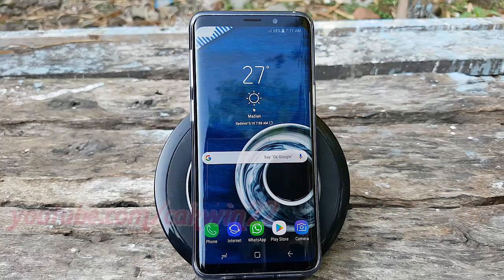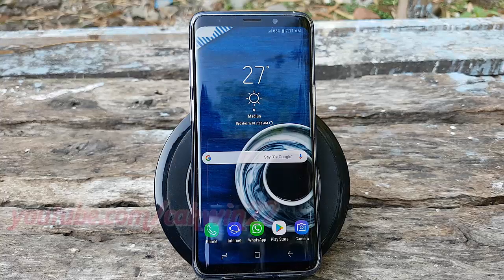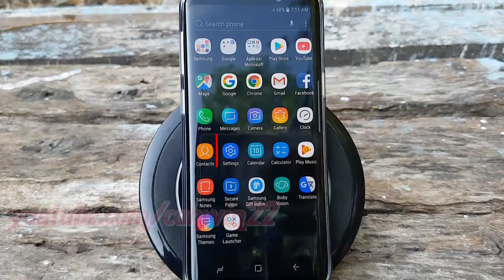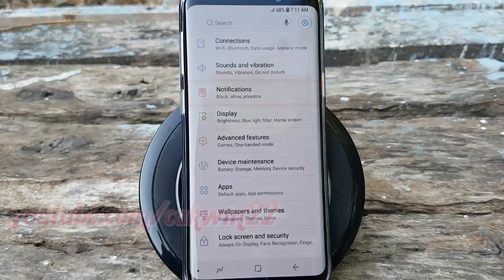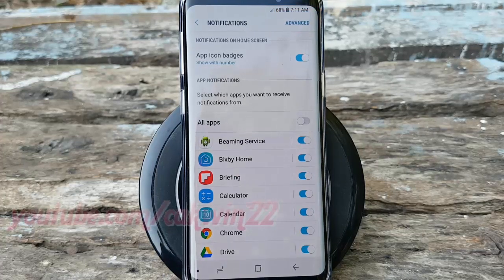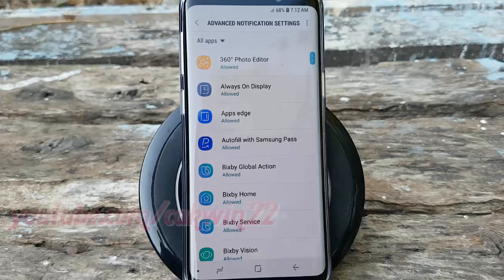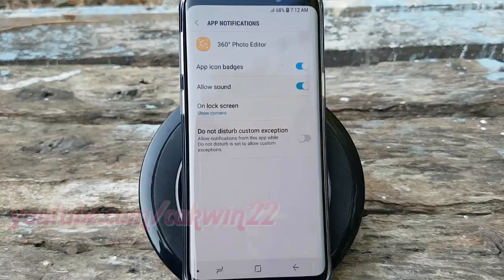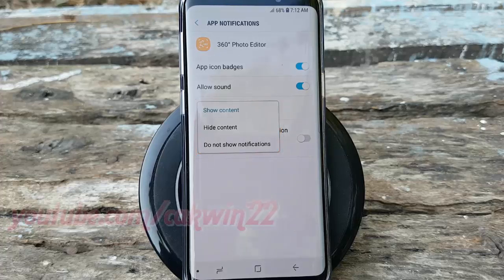Samsung Galaxy S9 : How to Set on lock screen notification in specific App (Android Oreo)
This video show How to Set on lock screen notification in specific App  in Samsung Galaxy S9 or S9+.  In this tutorial I use Samsung Galaxy S9 SM-G960FD Duos International version with Android 8.0 (Oreo).